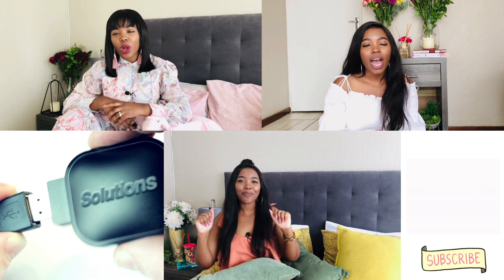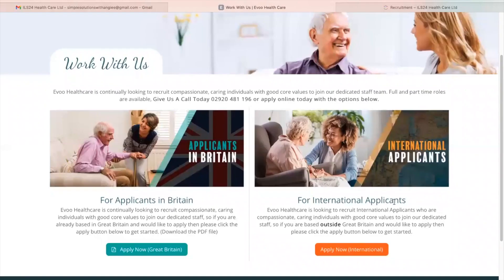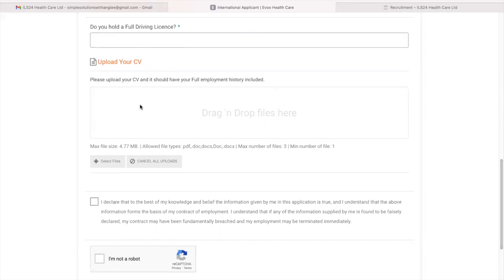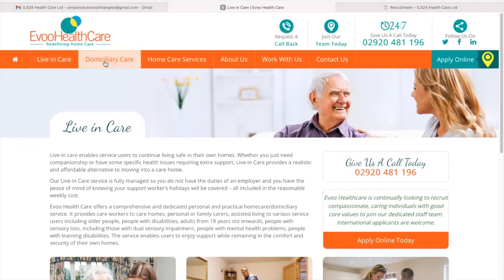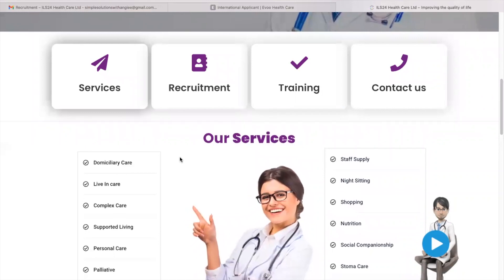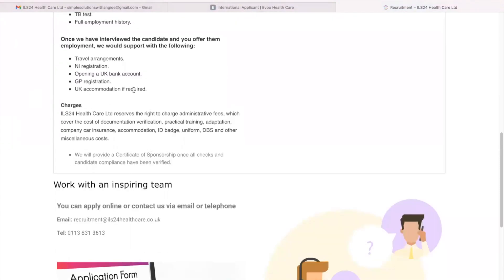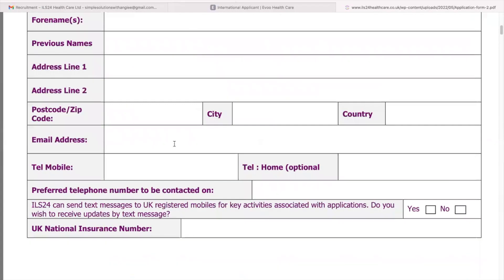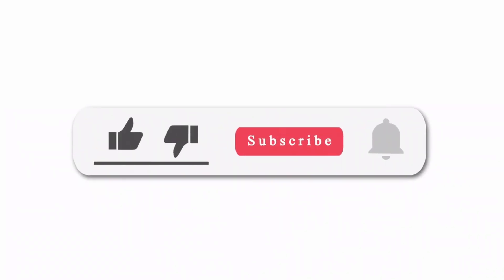UK COMPANIES CURRENTLY RECRUITING WITH VISA SPONSORSHIP FOR CARE WORKERS! APPLY ASAP!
In this video I will take you through a few UK visa sponsored job positions for care workers. Watch the entire video for detailed information before you APPLY. See links to hiring company below.

Links to Companies Hiring!